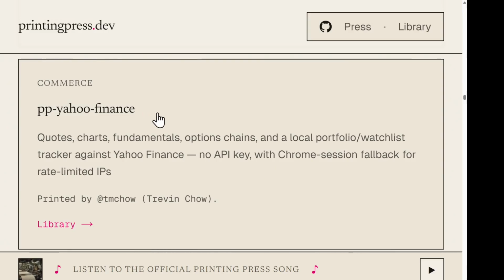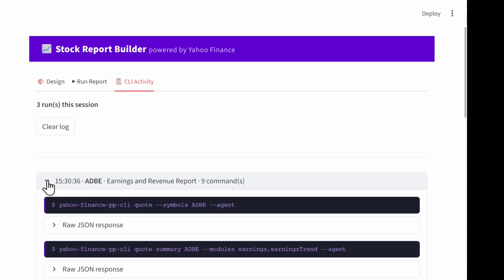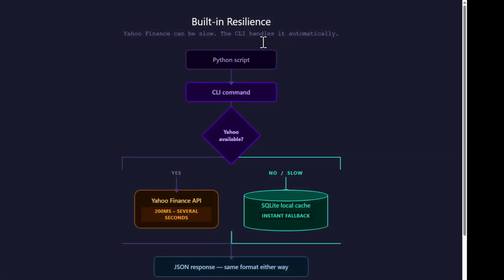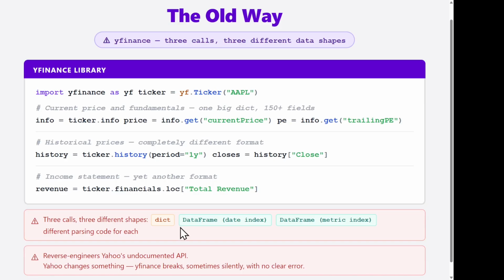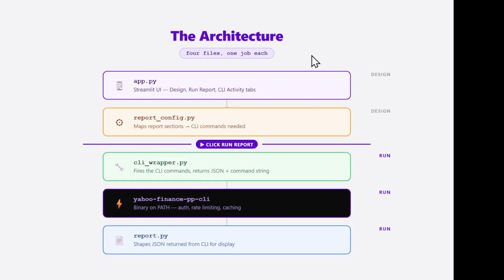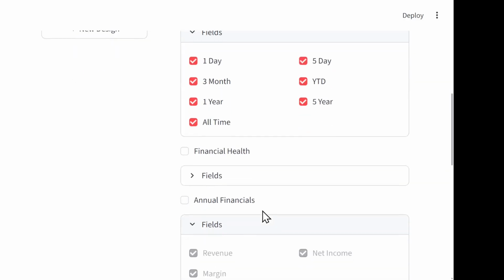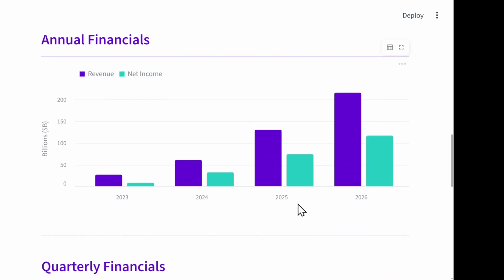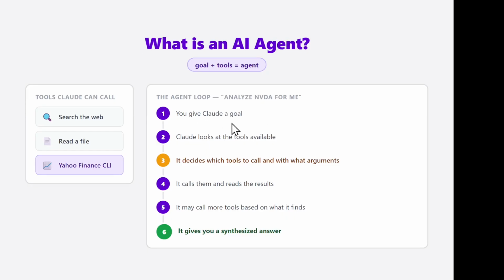Stock Report Webapp using Yahoo Finance CLI, Made by Claude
In this episode we wire the Yahoo Finance CLI into a Python + Streamlit
webapp to build a fully customizable stock report — and you'll see
exactly which CLI commands fire for every piece of data on the screen.

This is Part 2 of a 3-part series on using the Printing Press Yahoo Finance
CLI as a live data tool for Python scripts and AI agents.

- Why a CLI beats a Python library for data pipelines
- The 4-file Python architecture: wrapper, config, report, app
- `cli_wrapper.py` — one function that handles any CLI command
- `report_config.py` — mapping report sections to CLI commands
- The 3-tab Streamlit app: Design, Run Report, CLI Activity
- A live demo: design a template, run it, watch the CLI calls
- Episode 3 tease: What's an AI agent —
  - and why the CLI is the perfect tool for one

**The series:**
- Part 1 — Overview, CLI Install & Testing
- Part 2 — Local Webapp Stock Report ← you are here
- Part 3 — Using Yahoo Finance CLI in a Claude AI Agent Tool

**Timestamps**
- 0:00 Intro & the finished app
- 1:00 The old way vs the CLI way
- 3:15 Code walkthrough: cli_wrapper.py
- 5:30 Code walkthrough: report_config.py & app.py
- 7:15 Live demo
- 9:00 What's next: CLI as an AI agent tool
- 11:00 Outro